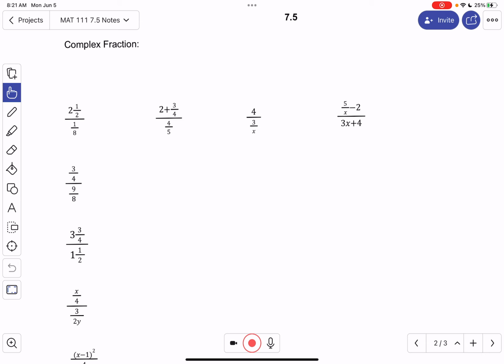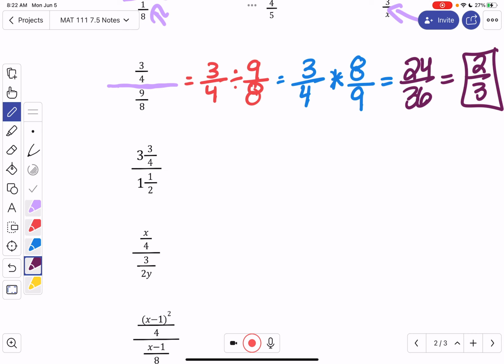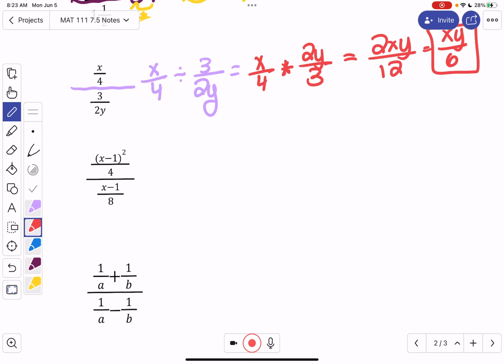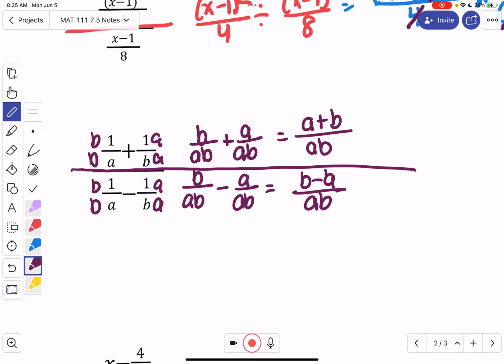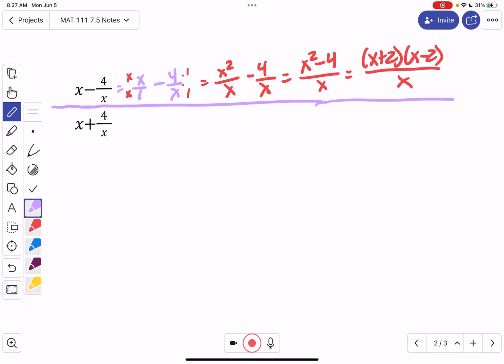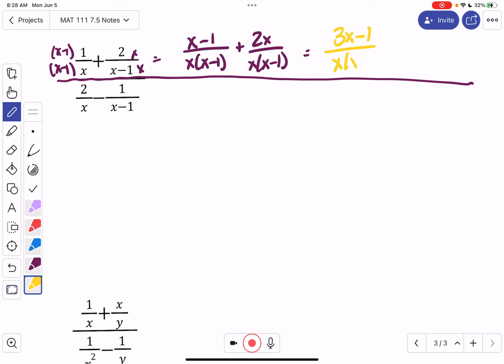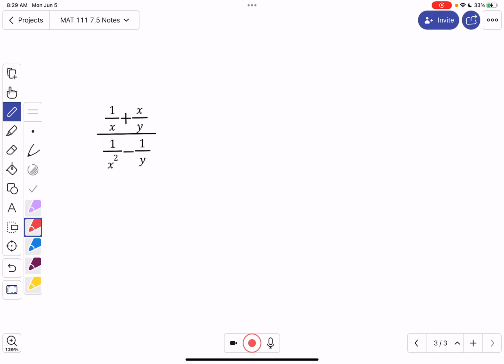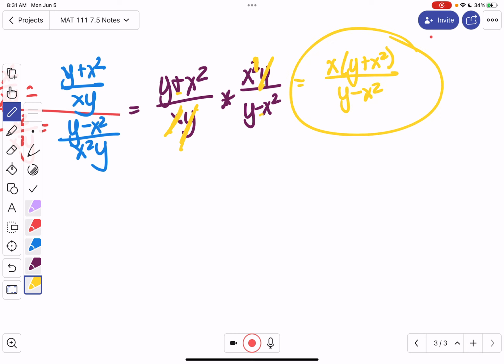MAT 111 7.5 Notes